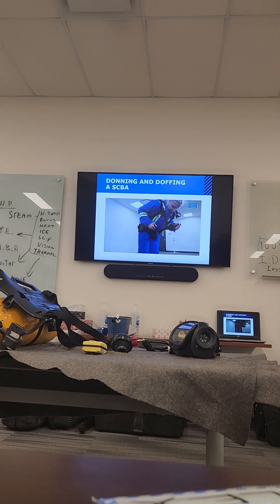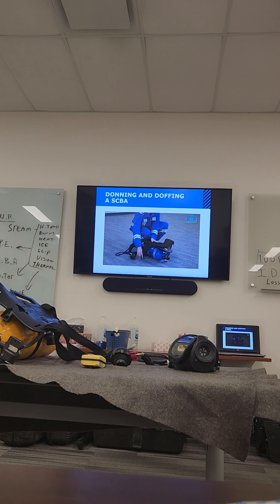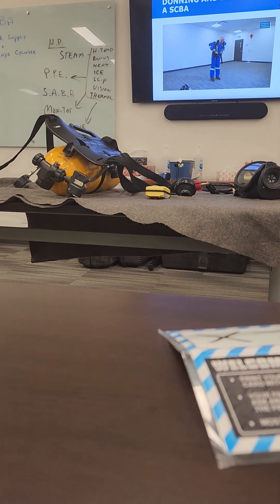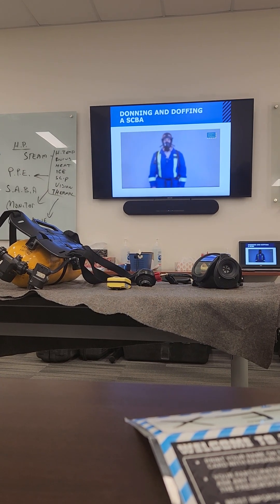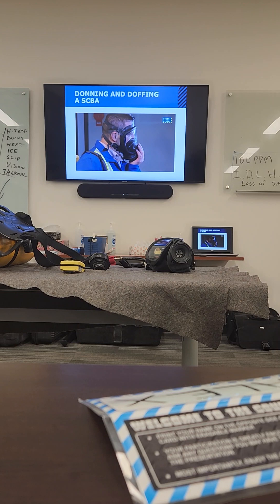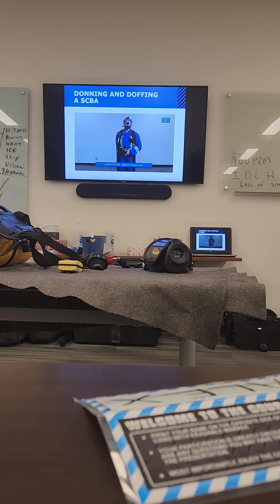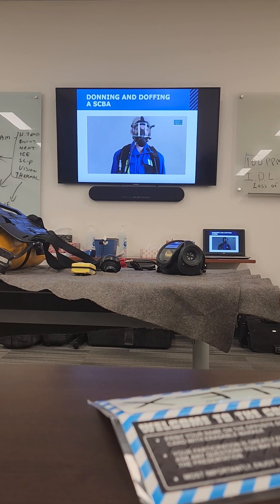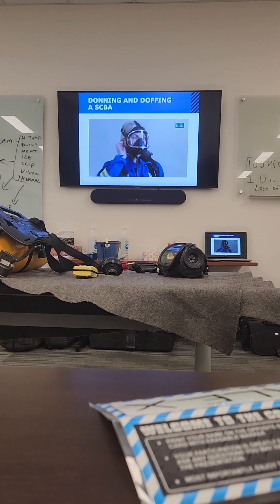DONNING AND DOFFINGA SCBA - Правила користування обладнанням для контролю газового середовища